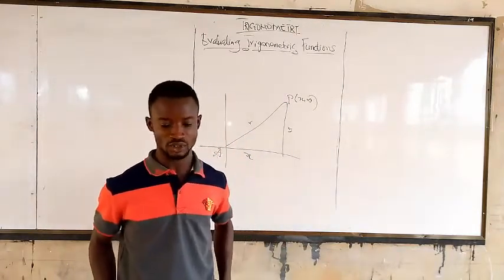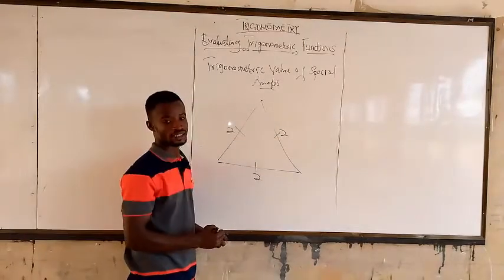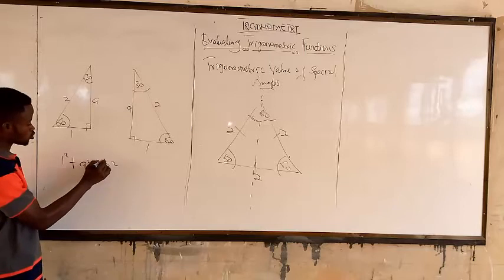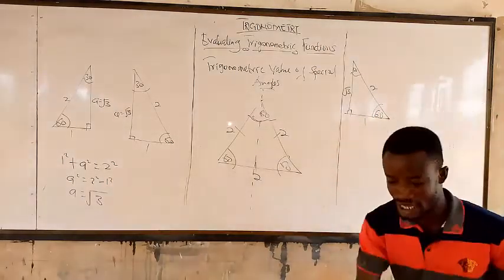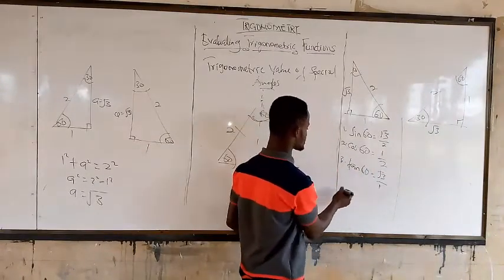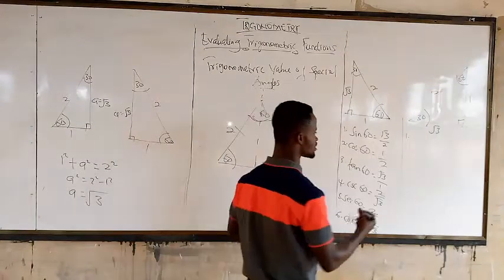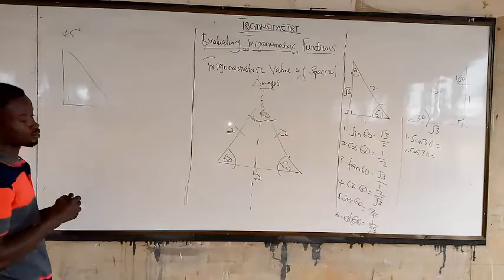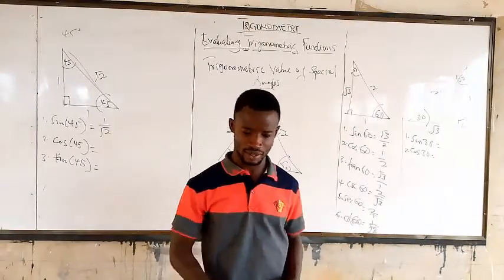#6 Trigonometric Value of Reference Angles.